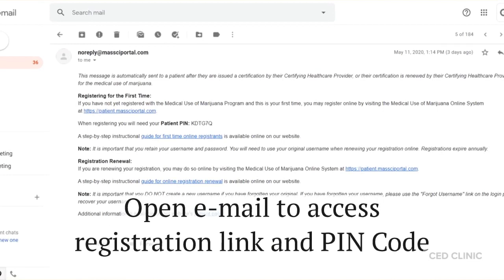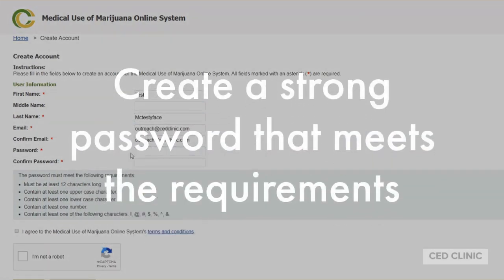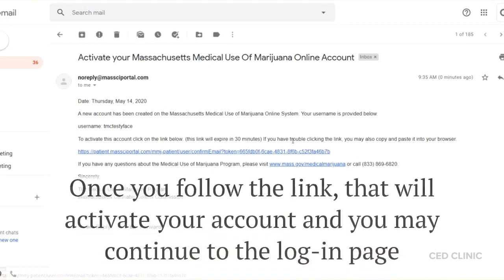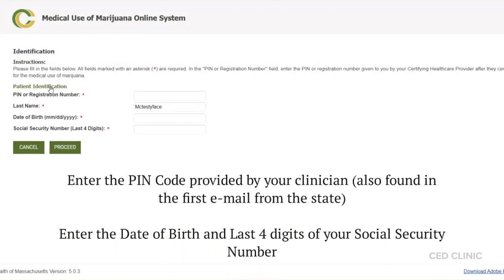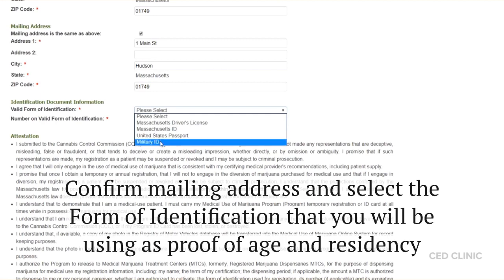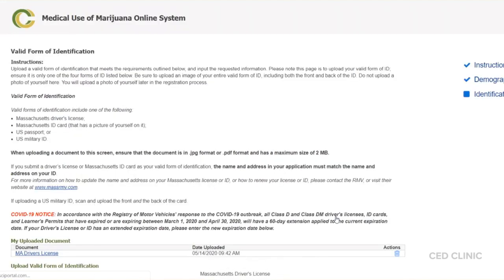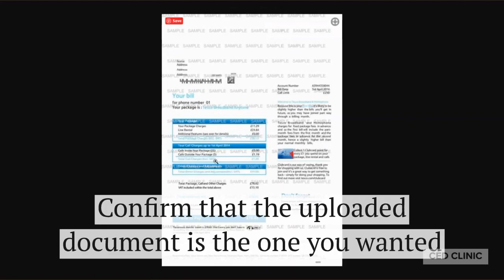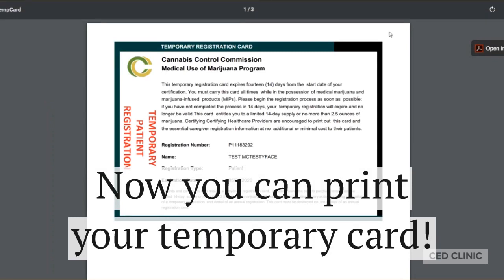Registration Process New patient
How to register as a new patient in the Massachusetts Medical Marijuana Online Program